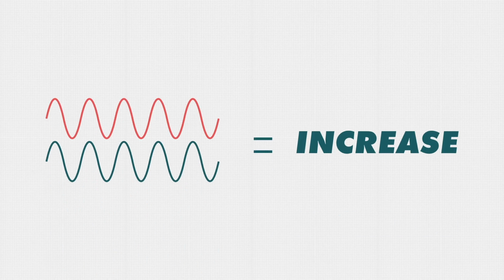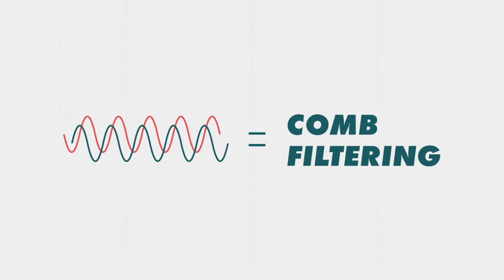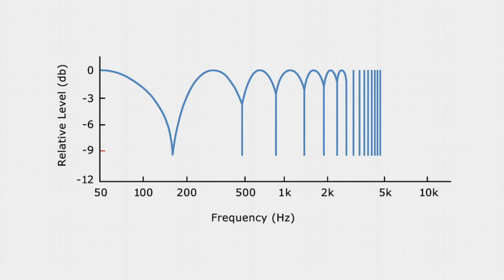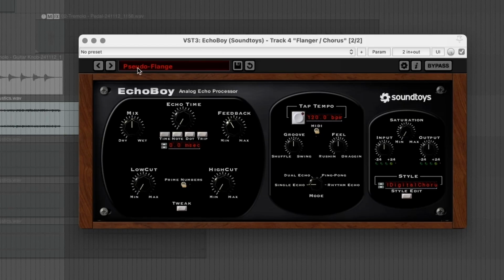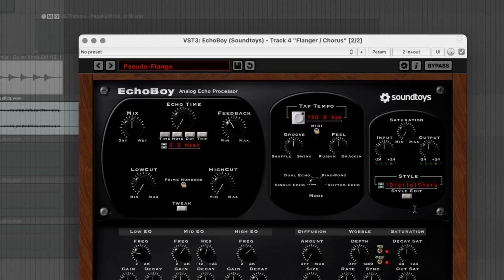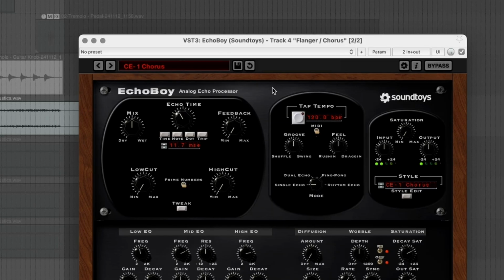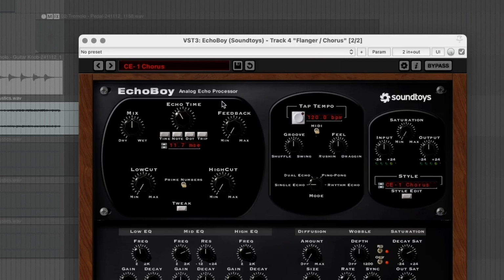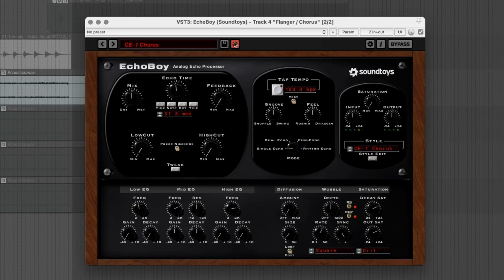Flanger vs Chorus: What’s the Difference?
Learn how pros use flanging and chorus effects to add depth, movement, and character to their mixes in this video...

Soundtoys Tremolator
Soundtoys EchoBoy
Soundtoys PhaseMistress
Soundtoys PanMan
Soundtoys FilterFreak

Thanks to @soundtoys for making this video possible and supporting Audio University.

Audio University Membership